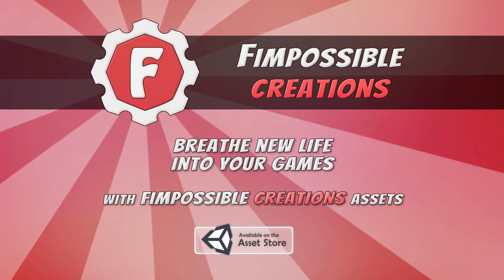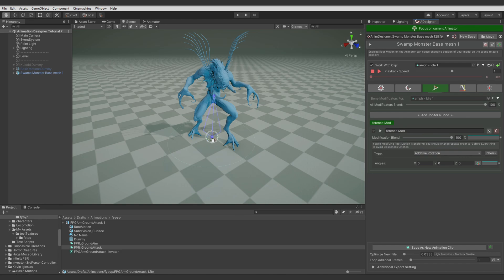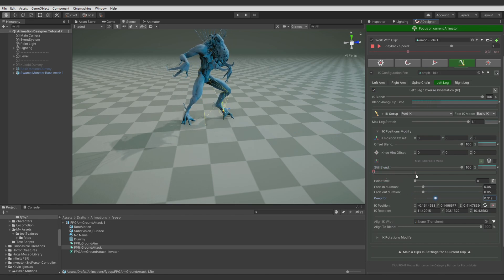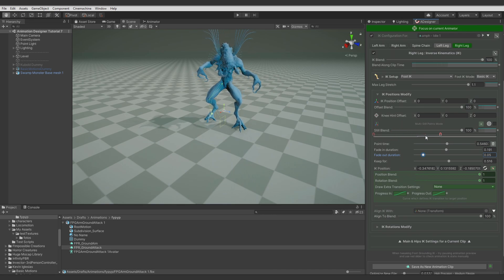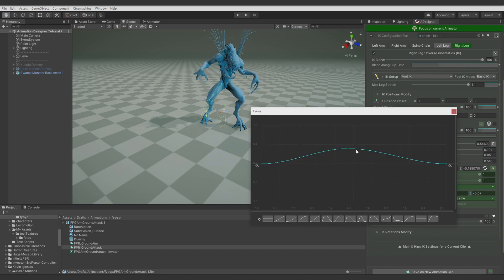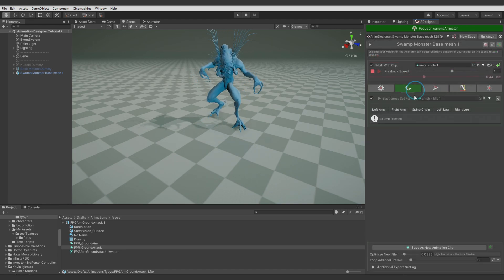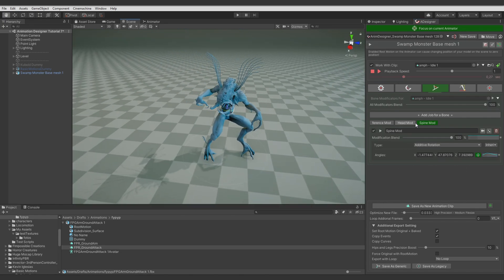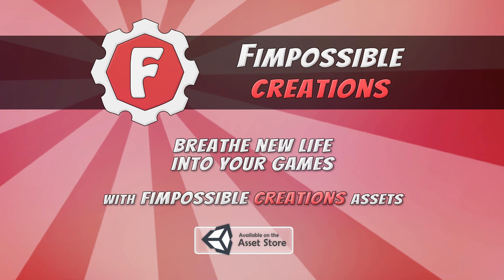[Animation Designer Tutorial] IK Snapping Points Feature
00:00 Start
00:42 New 'Humanoid IK' Toggle
01:29 Initial Works & Snap Points
04:32 Snap Points Transitions
07:10 Hips Elasticness
08:22 Head and Spine Rotation
10:00 Final Polishing and Exporting
11:03 Ending